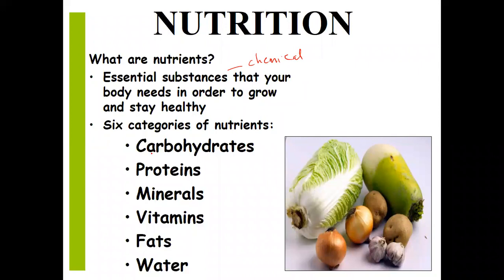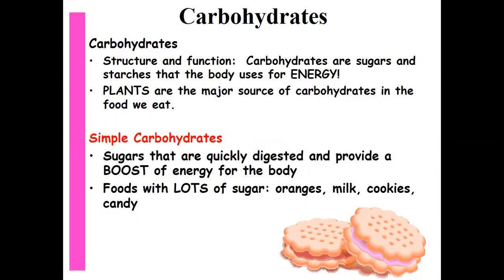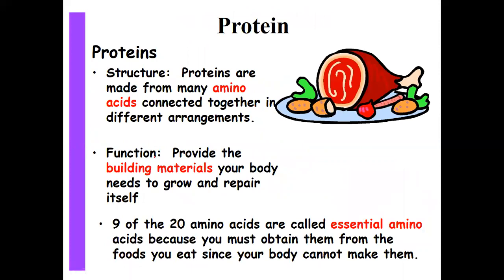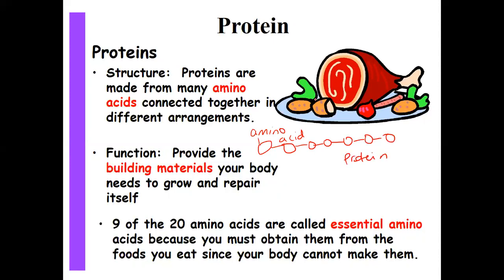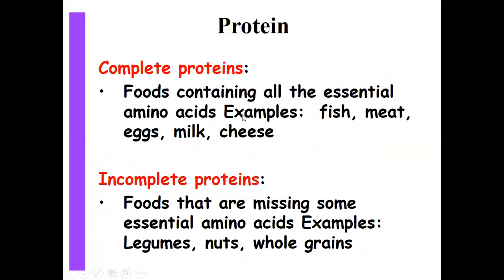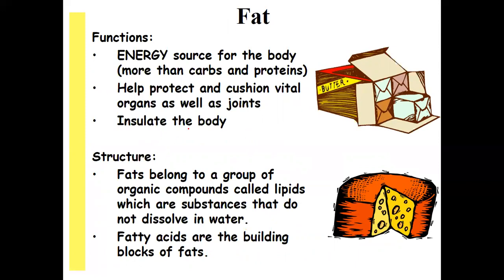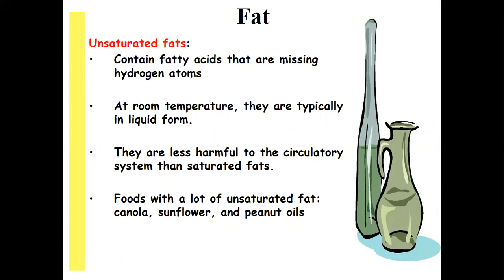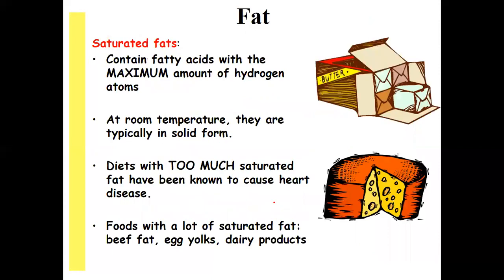Health diet 1 G7 2020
Grade 7 Bio class.Really sorry lost my voice